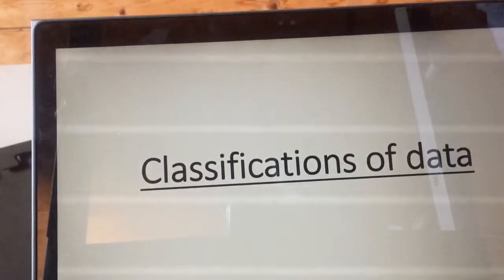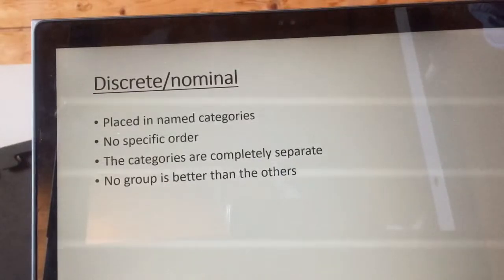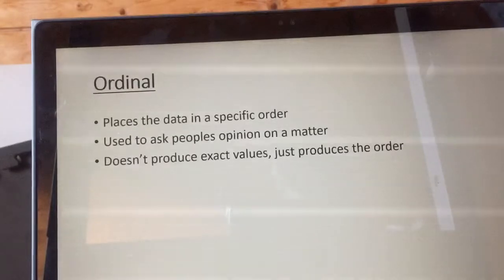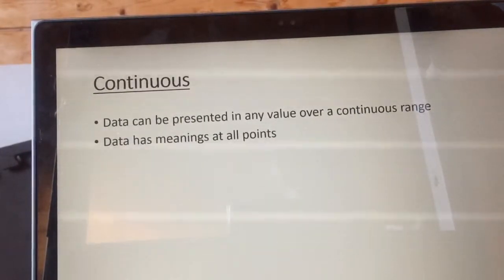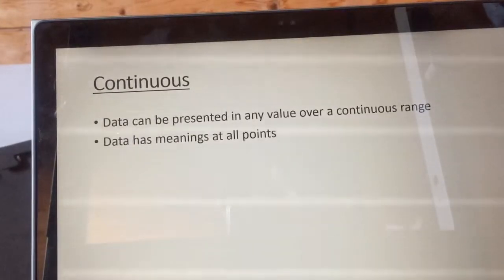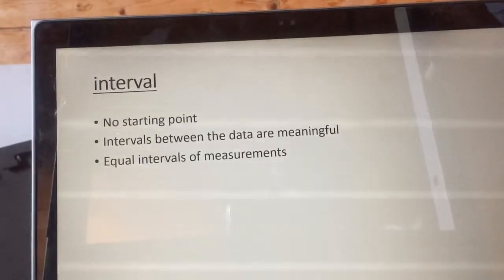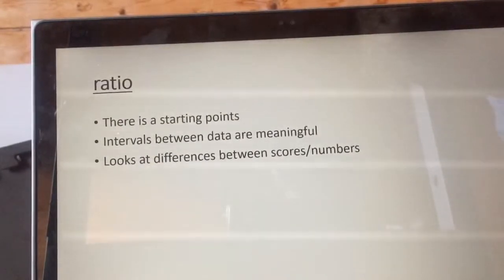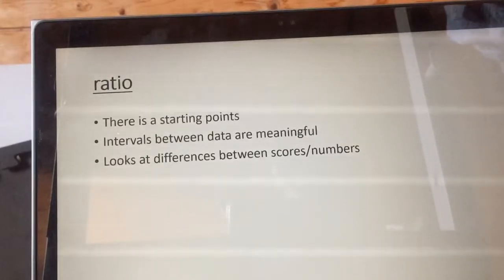research methods pt3